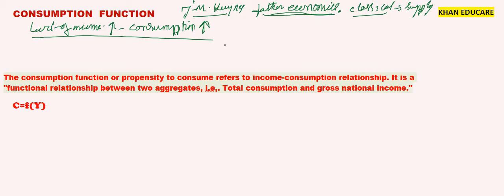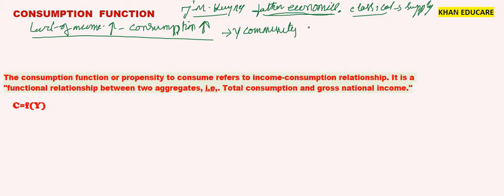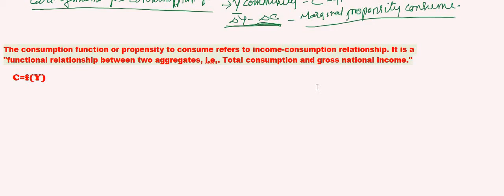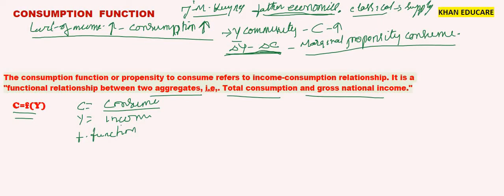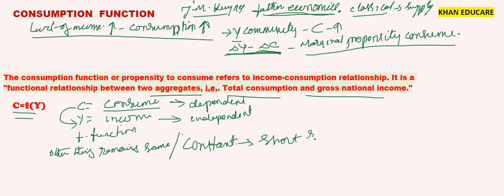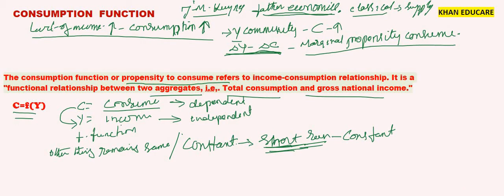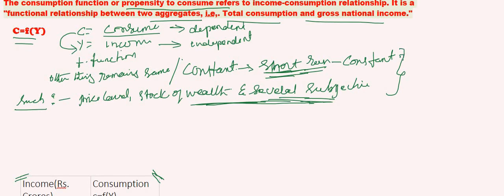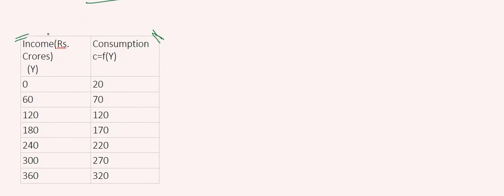Consumption function#part 1